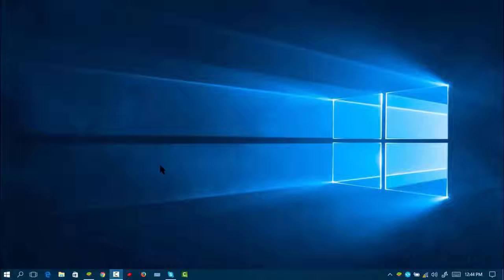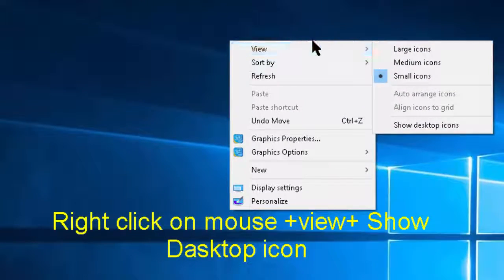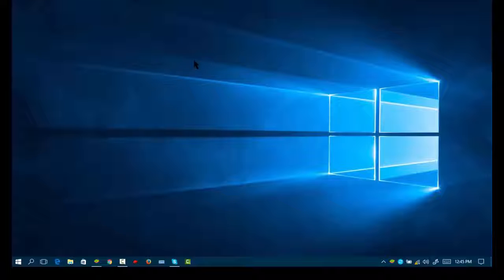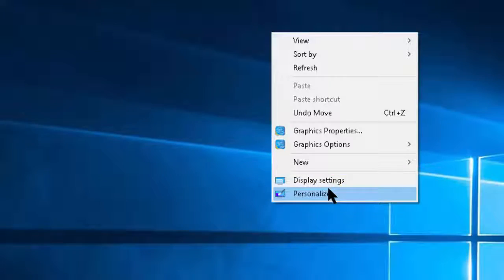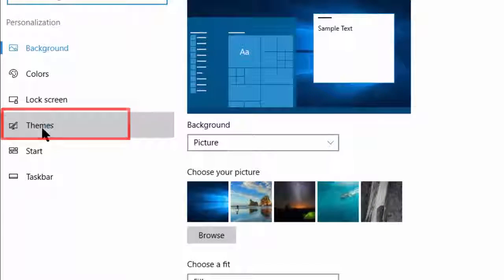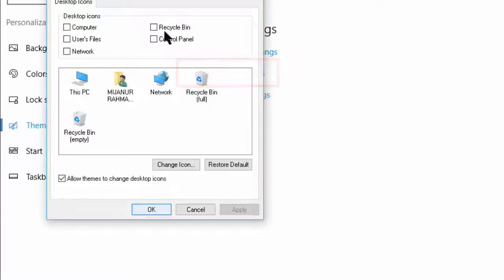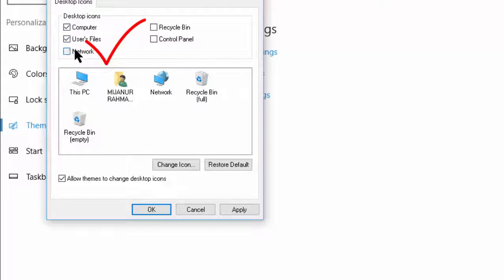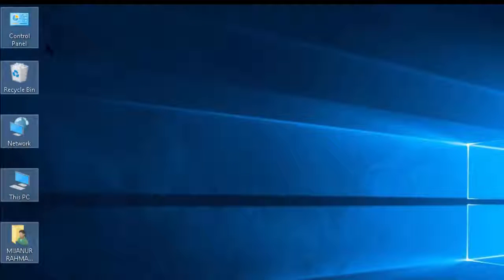HOW TO EASILY RESTORE MISSING DESKTOP ICONS ON WINDOWS 10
resolve windows 10 desktop icons in only  1 min,